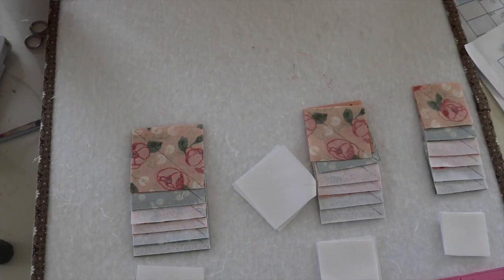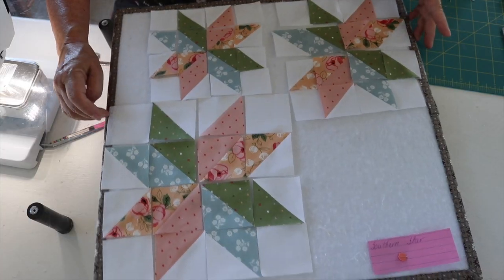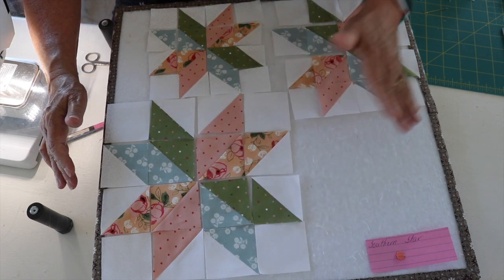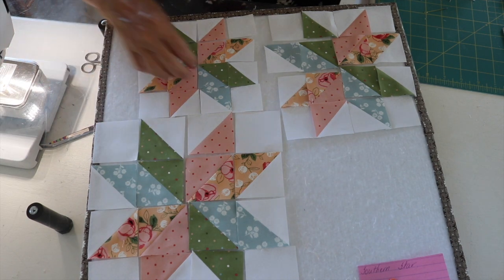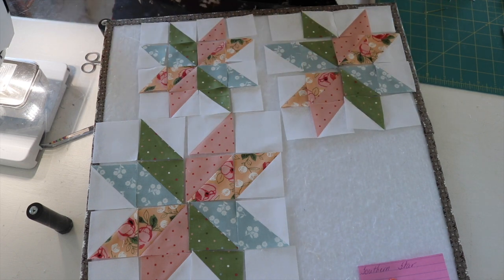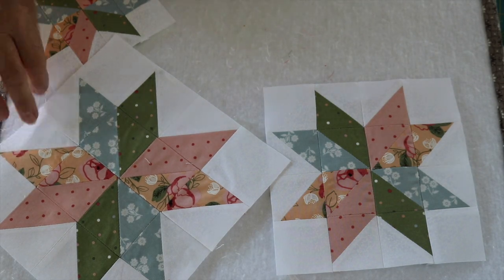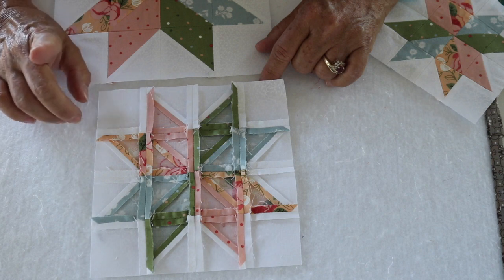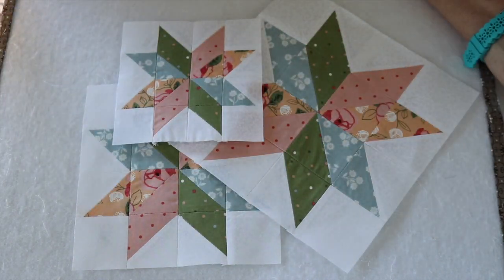Southern Star Block Summer Moon Quilt Along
Products used in this video:
Nature’s Stitch Wool Pressing Mat 14” x 14”
Karen Kay Buckley 6” Perfect Scissors, Blue
Frixion Clicker Pen
Clover Flower Head Pins-Fine Card 20 ea. Blue
Clover Flower Head Pins Card 20 ea. Pink
Olfa 45mm Deluxe Handle Rotary Cutter
Olfa 24” x 36” Double-Sided, Self-Healing Rotary Mat
Creative Grids Square 5.5” Square Quilting Ruler
Creative Grids square 8.5” Square Quilting Ruler
Lori Holt Design Board (14”)
Spray Mister for water